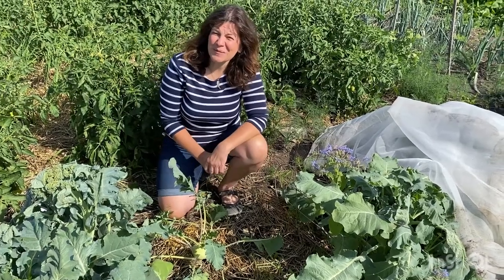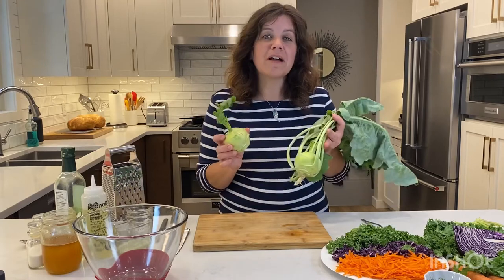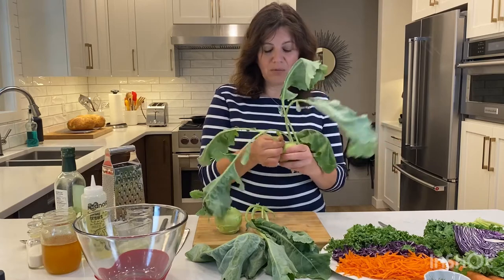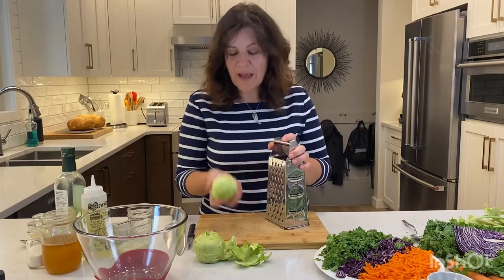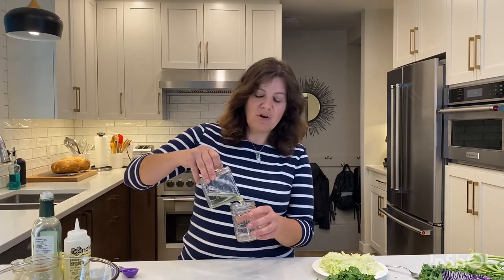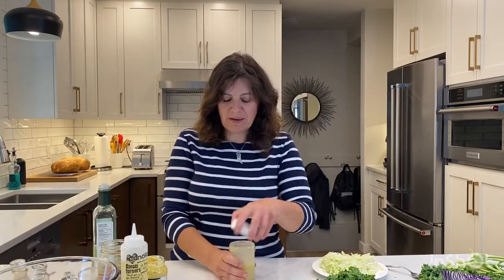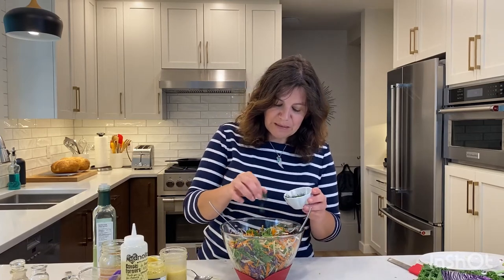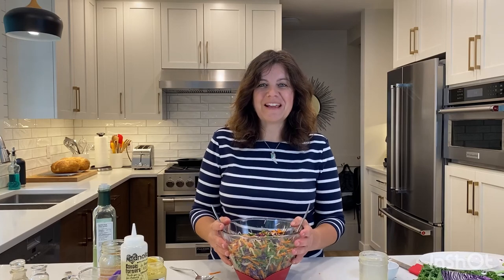From Garden to Table - Harvesting Kohlrabi and Making Kohlrabi Kale Slaw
Join the kohlrabi harvest and learn more about this little “cabbage turnip” as we make a fresh kohlrabi kale slaw featuring local kohlrabi, kale, cabbage, carrots, canola oil and honey. We start in the garden and finish in the kitchen. Tasty!